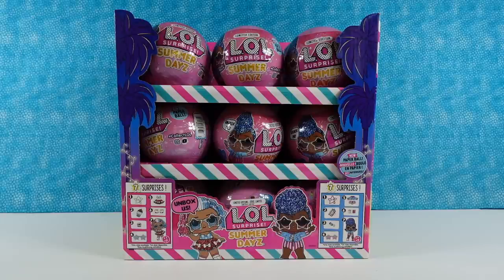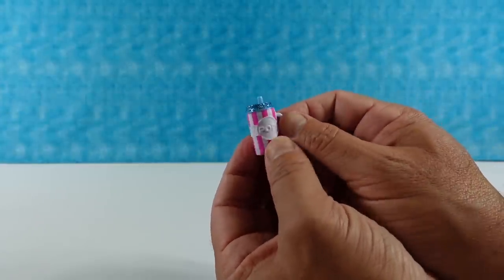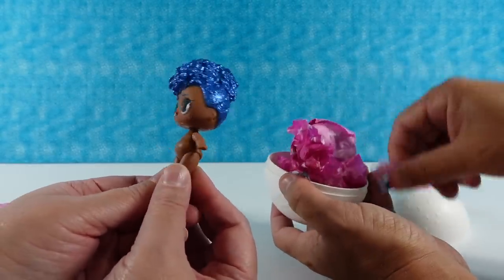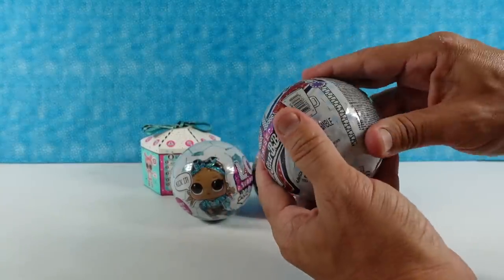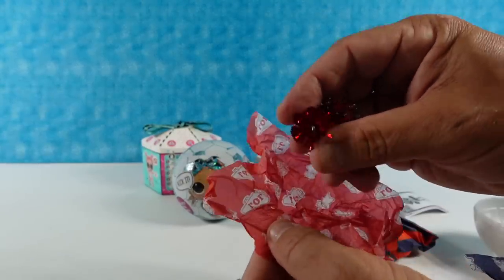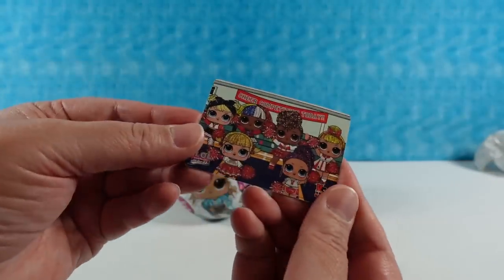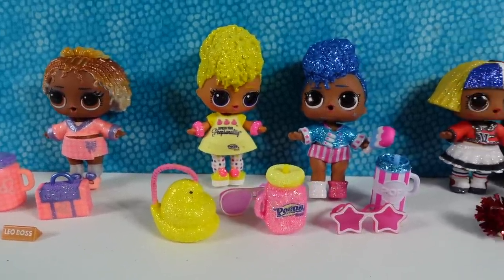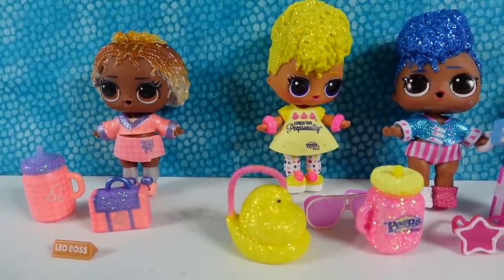LOL Surprise Summer Dayz Blind Capsule Doll Opening + Extras Review | PSToyReviews